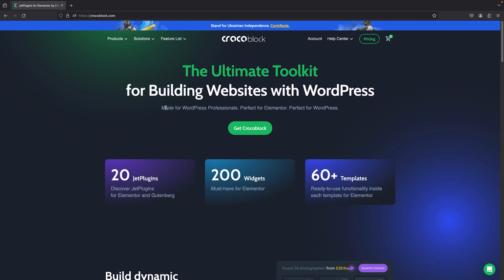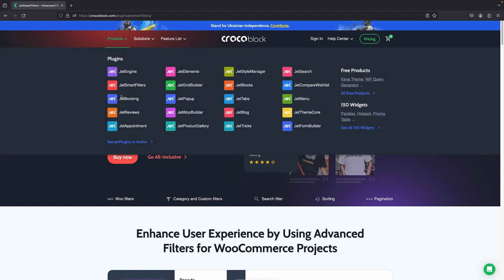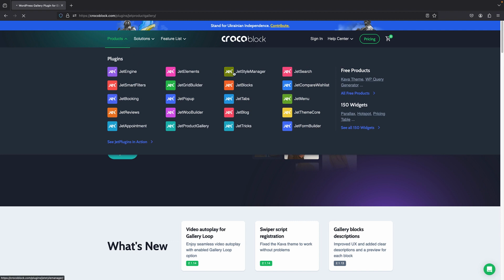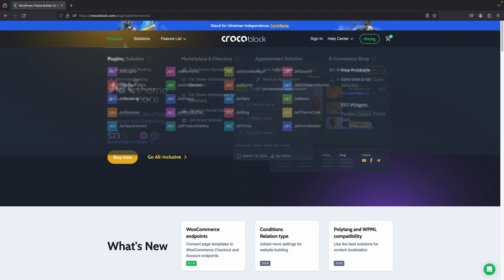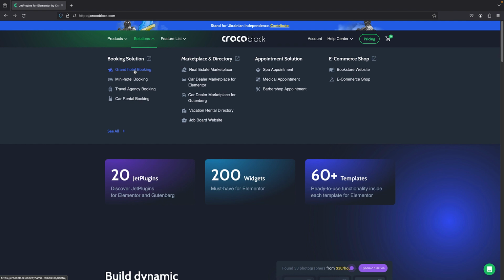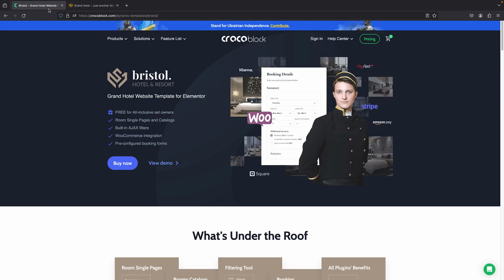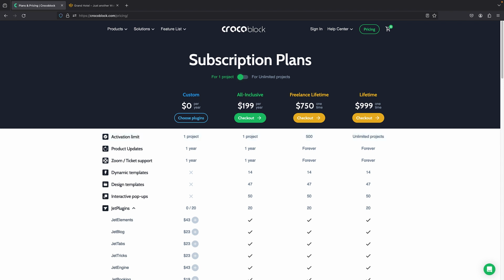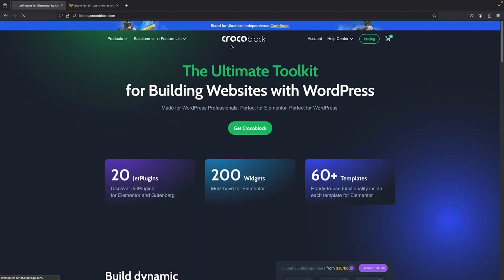Top WordPress Theme Marketplaces: Exploring Crocoblock | Best Places to Buy WordPress Templates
Where To Buy WordPress Themes & Templates: Looking for a reliable marketplace to enhance your WordPress website? Join us as we explore Crocoblock, a game-changing suite of templates, tools and plugins!

Crocoblock offers ready-made solutions for various website needs, from car rentals to marketplaces. With core plugins like JetEngine, JetSmartFilters, and JetBooking, the possibilities are endless. Plus, Crocoblock works seamlessly with Elementor and Gutenberg, giving you unparalleled flexibility. Curious about pricing? Discover affordable plans for single sites, freelancers, and lifetime access.

Ready to revolutionize your WordPress experience? Watch now and take your website to new heights with Crocoblock!

00:00:00 Intro
00:01:13 an overview of all Crocoblock Plugins #1
00:05:49 an overview of all Crocoblock ready made solutions #2